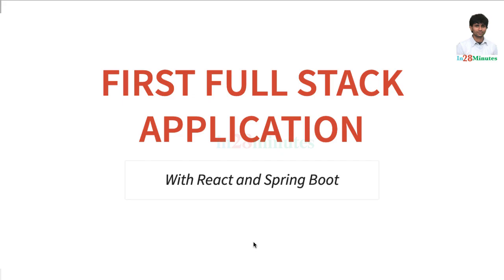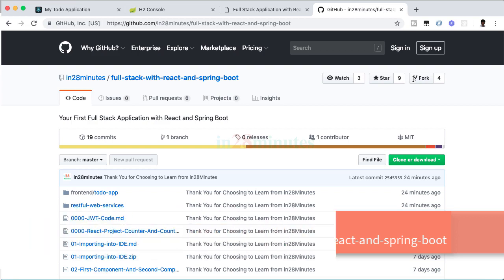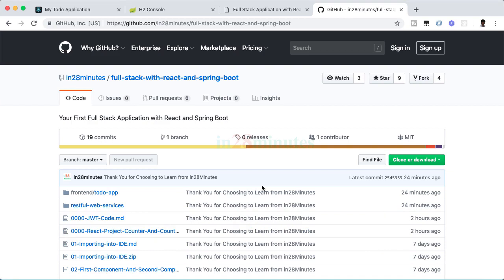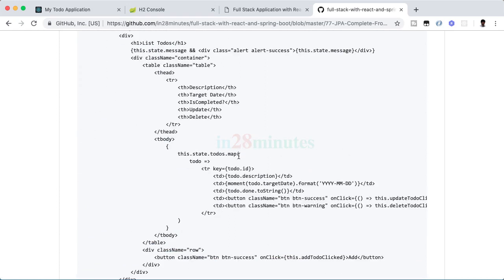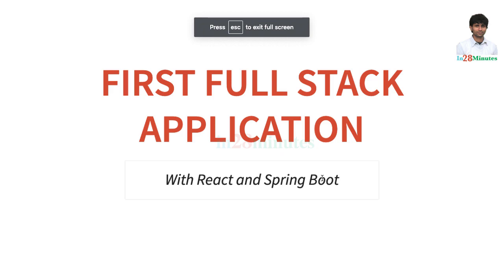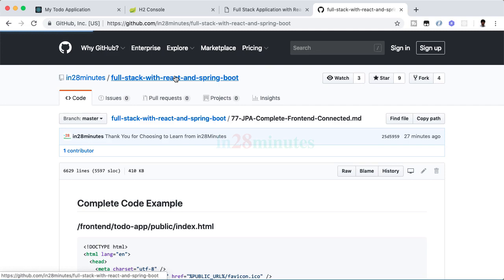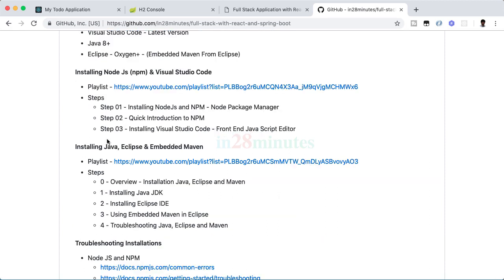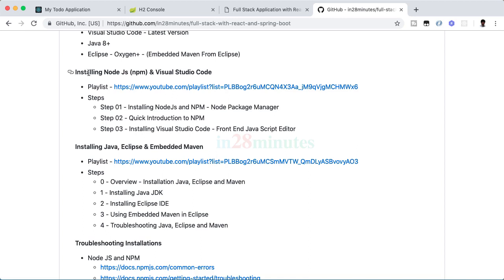Lession 01 - Introduction part 1